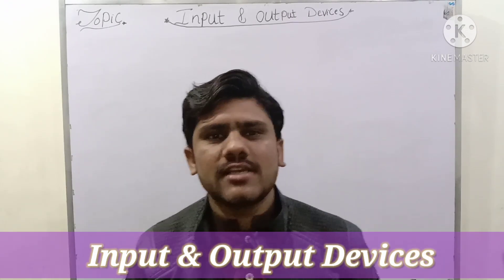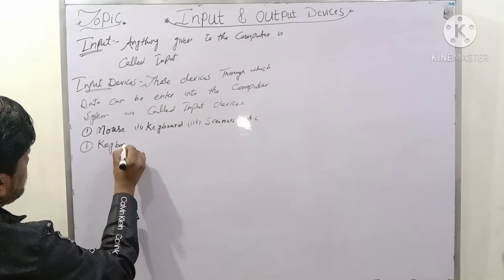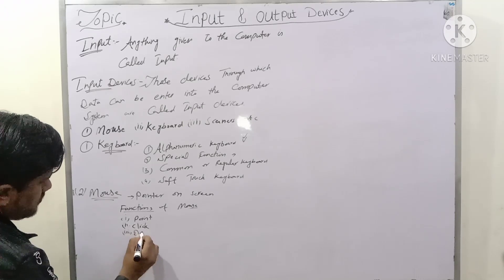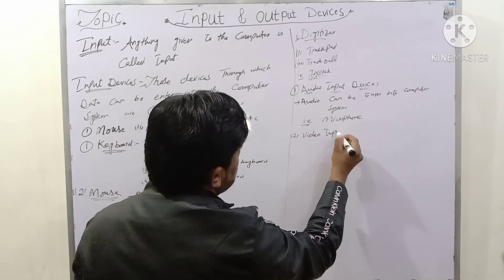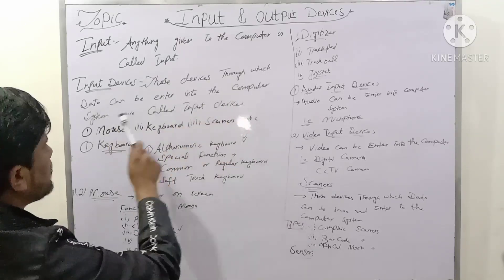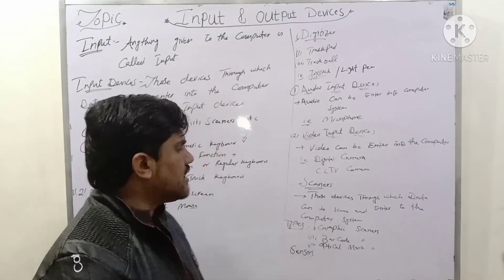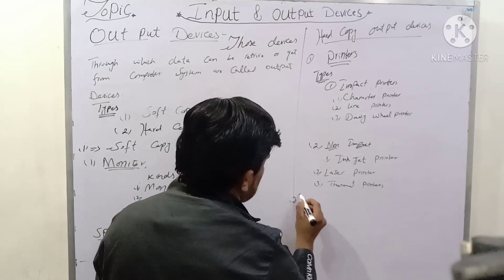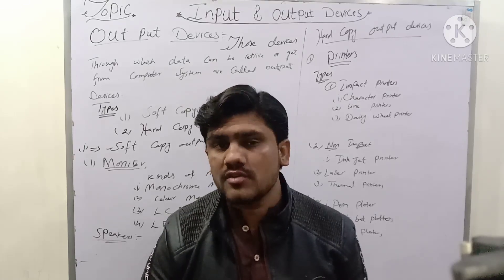Input & Output Devices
This is the basic and simple topic about input and output devices ..I hope u will understand.